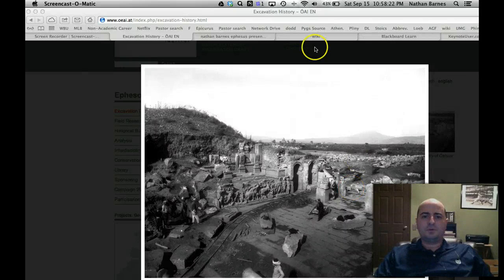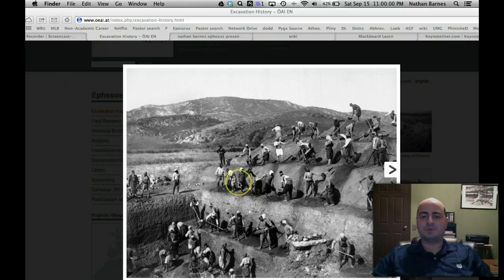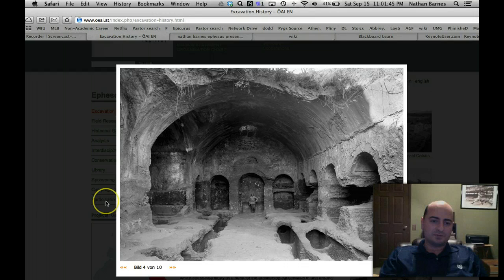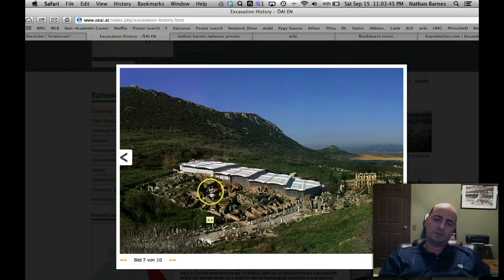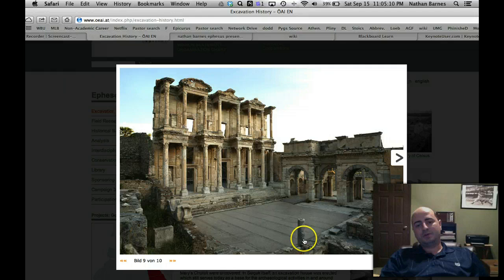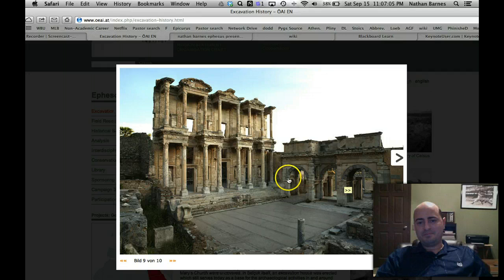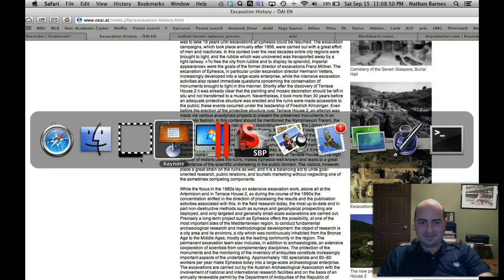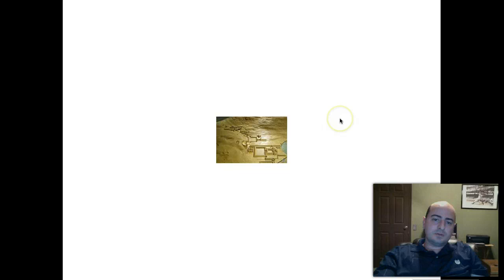Ephesus excavation pictures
Pictures of the original excavation of Ephesus